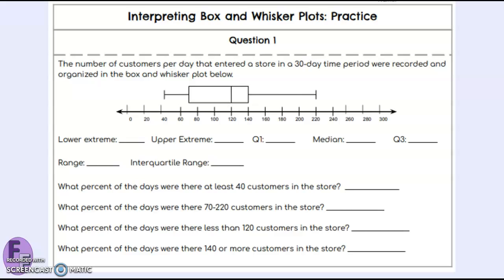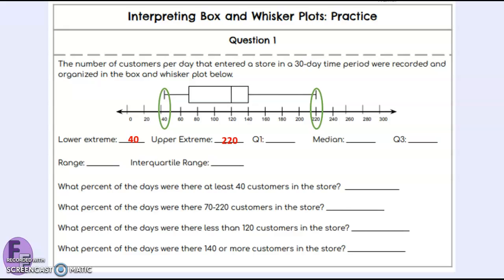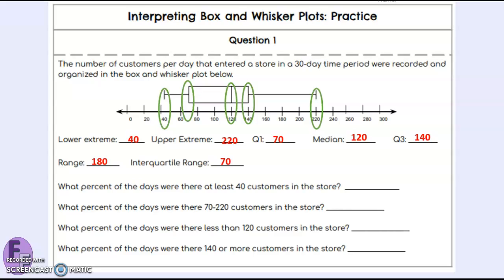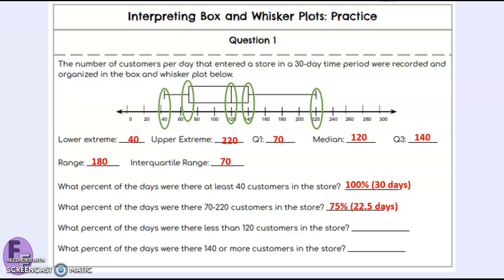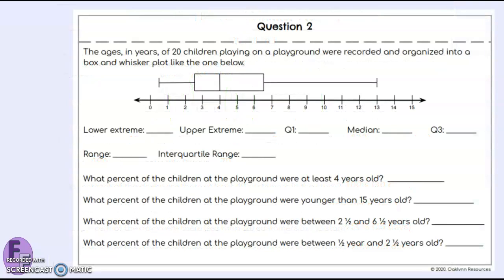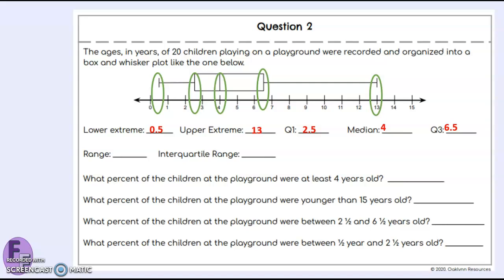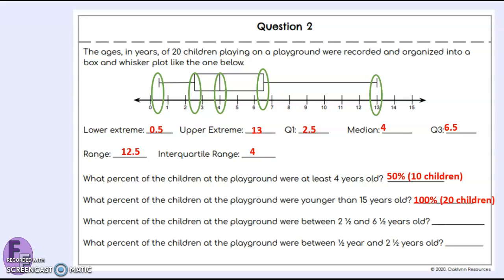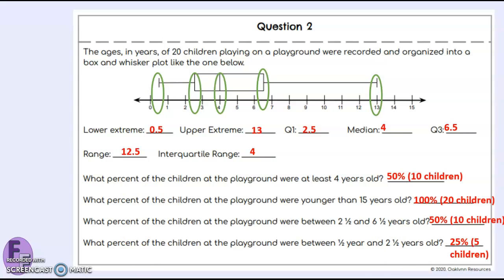Box and Whisker 2